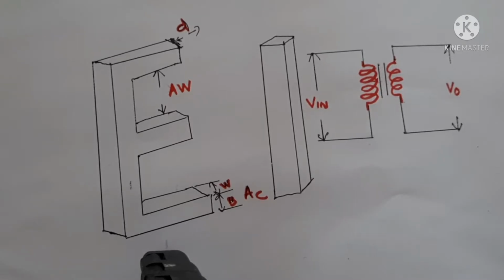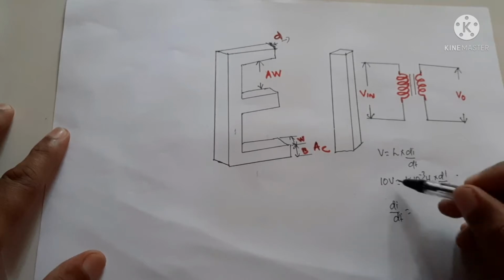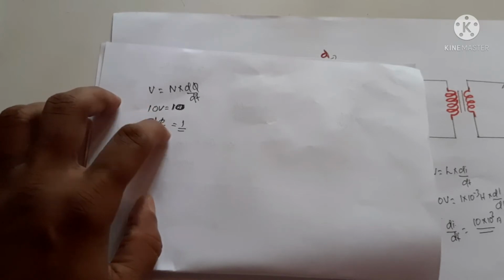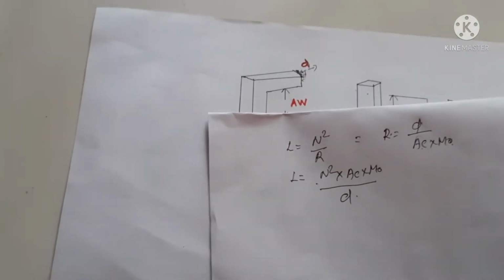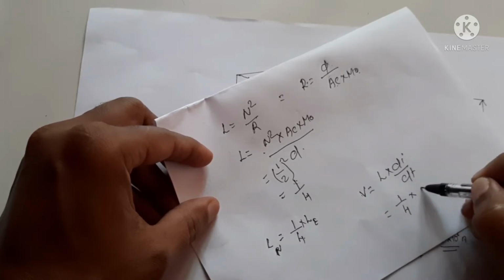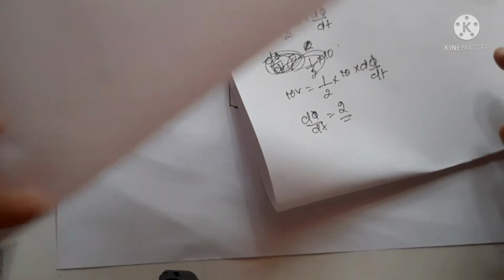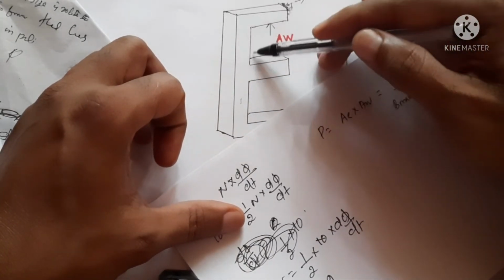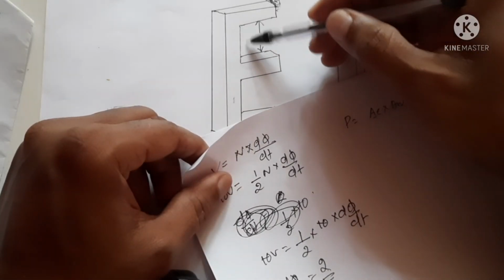Transformer core Area related to Voltage than Current||Transformer power & Area of the Core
Transformer Core size & Voltage Relation